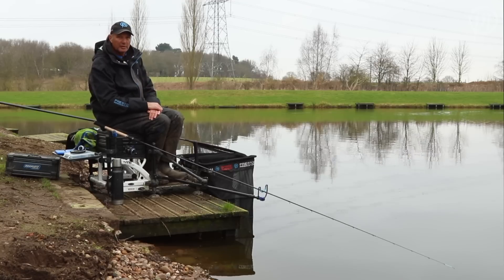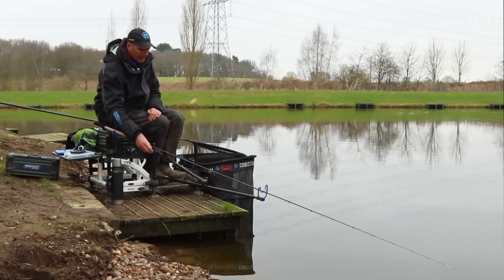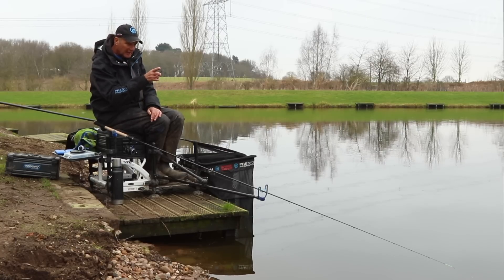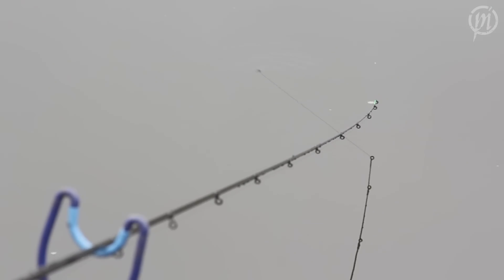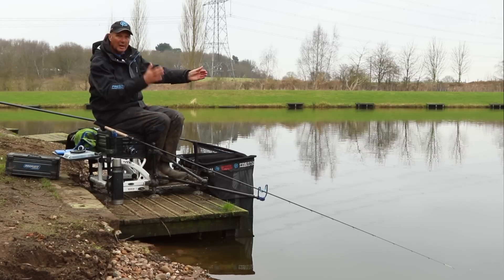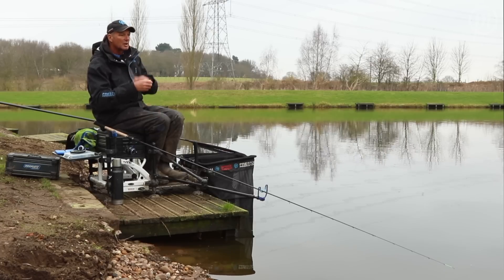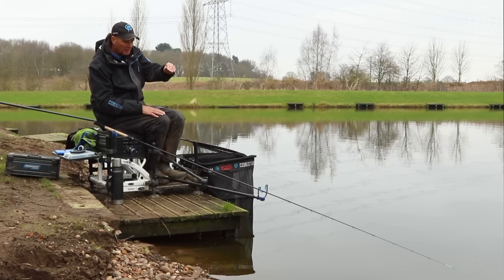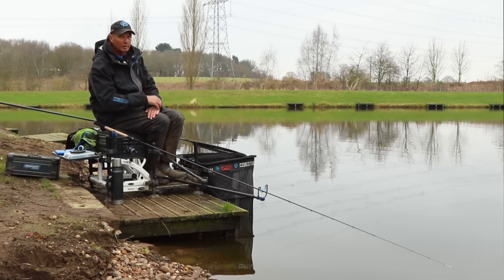*Tommy's Top MATCH FISHING Tip* - Liners and Indications!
Tommy Pickering reveals another essential MATCH FISHING tip! The bend on your tip can tell you a lot more than you might think...

The feeder ace believes that he can tell where the fish are in his peg by the liners and indications he gets on his rod tip. See the video for more details...